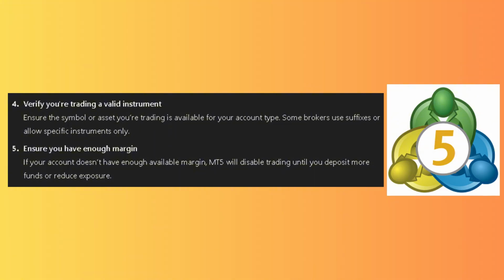New! How To Fix “Trading Disabled” In MT5 (Full Guide) 2025!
In this comprehensive guide I will show you how to fix trading disabled in meta trader 5 in 2025! The “Trading Disabled” error in MetaTrader 5 (MT5) typically occurs when there’s an issue with your account, trading settings, or the market environment. Common causes include an unverified or unfunded account, using an investor (read-only) login, attempting to trade outside market hours, or selecting an inactive or unsupported trading symbol. It can also happen if your available margin is too low to open new positions. To fix this, ensure your account is verified and funded, log in with your correct trading credentials, check that the market is open, use valid trading instruments, and confirm you have enough margin. Resolving these issues will usually restore your ability to trade.